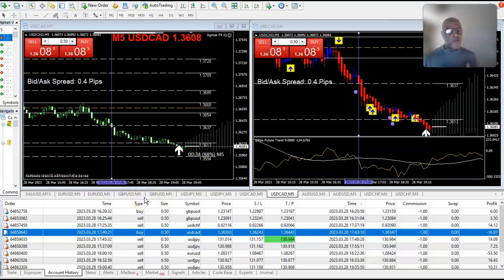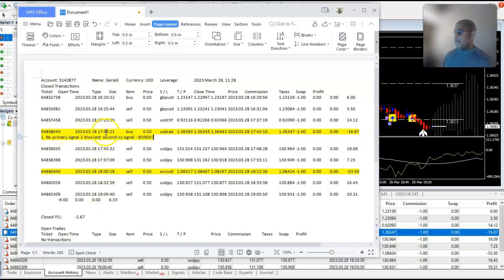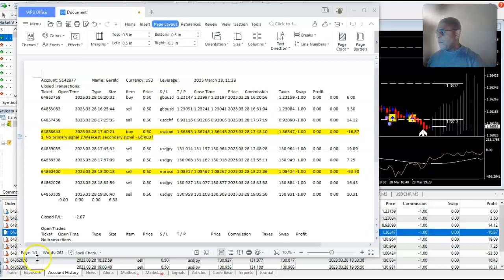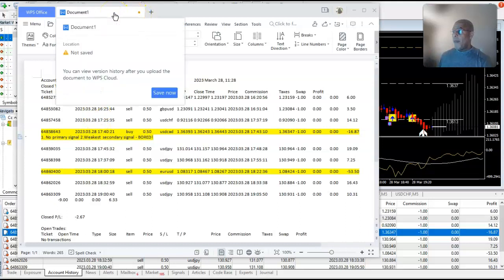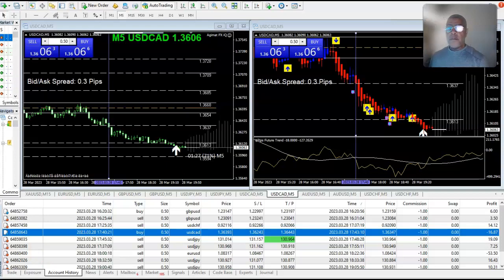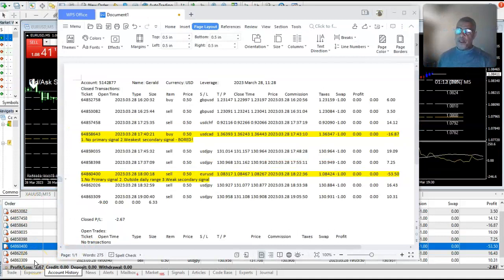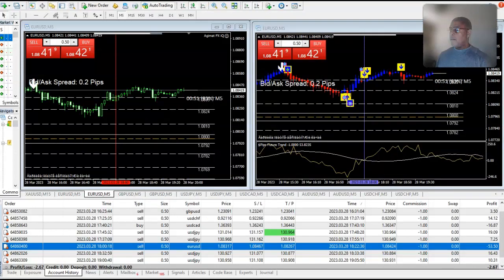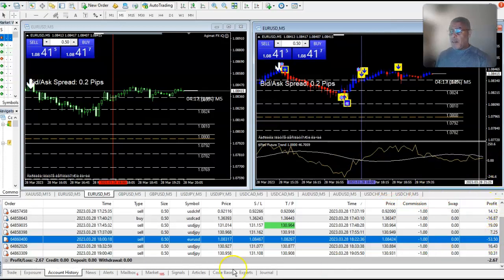Agimatfx IQ Test- Explaining my Day 2 Screw-upsTrade by Trade!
Here I show the "Why" of my 2-3 losses on day 2.

Question? Can I pass my challenge with the Agimatfx IQ Indicator System?
I need a manual trading system I can execute and profit from  on a consistent basis. Is this the one?

Join Us As We Put The Claims To The Test!
We know that EA and signal providers don't share their real ongoing results under all conditions.
We test and share all results - Good, Bad or Ugly!
I'm sharing our forward tests and updates as we grow portfolios of "small Accounts". All updates and results are transparent and verified in real time.
Opkeeinvestors.com  is The Home Of The $250 INTO A $100,000 Income Challenge
You can now benefit from our team's systems, tools, and resources for a fraction of the cost. What we do is simple. We vet high performing trading systems and traders that match our $100,000 Business Plan criteria Our team creates internal signals to share or negotiate with external services on behalf of the Opkeeinvestors.com.

Any information is not provided to any particular individual with a view toward their individual circumstances and nothing in this site or video should be construed as business, investment or trading advice.  Each individual should assume that all information contained on this site or digital content is not trustworthy unless verified by their own independent research.